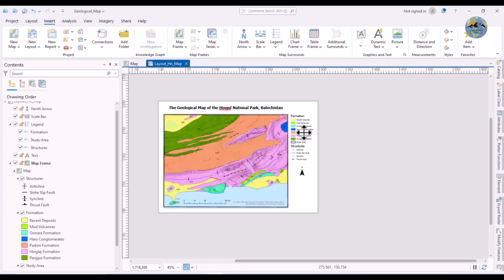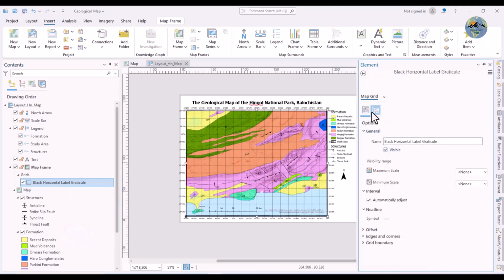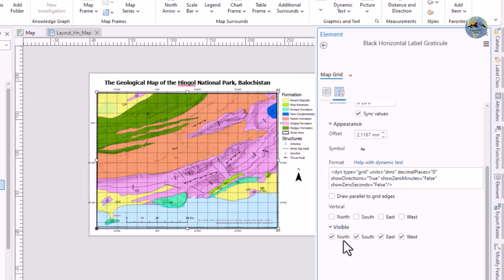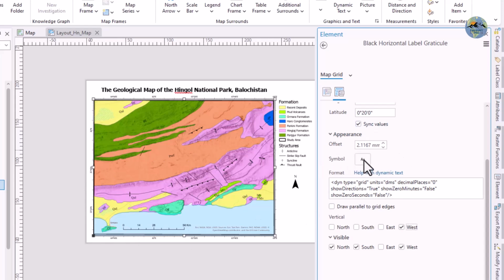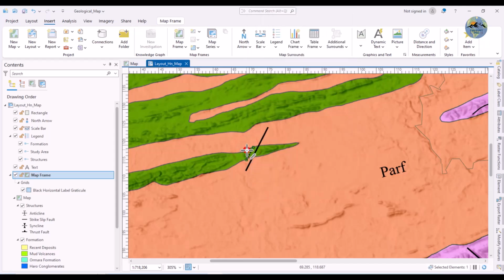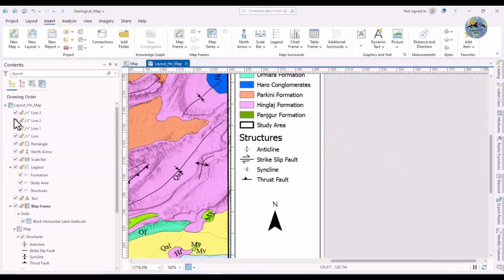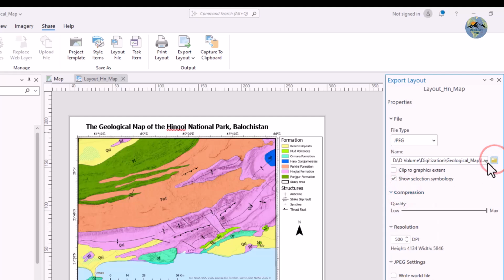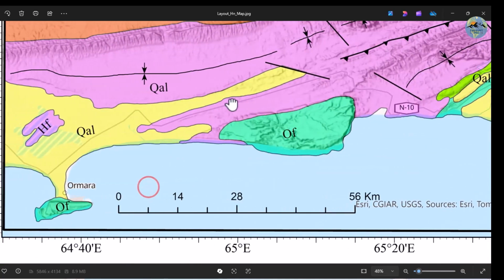Add & Customize Grids in ArcGIS Pro | Beautiful Map Export Tutorial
In this ArcGIS Pro tutorial, you’ll learn how to:

Add grids to your map layout

Customize coordinate display styles

Adjust grid spacing, labels, and design

Export a professional-looking map with grid coordinates

By mastering these techniques, you can create clean, beautiful, and informative maps for your GIS projects.